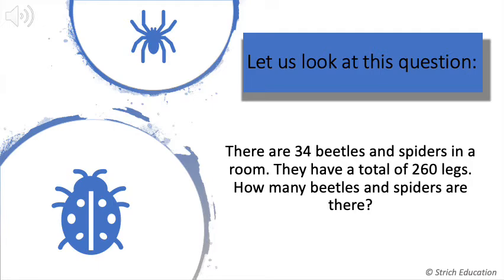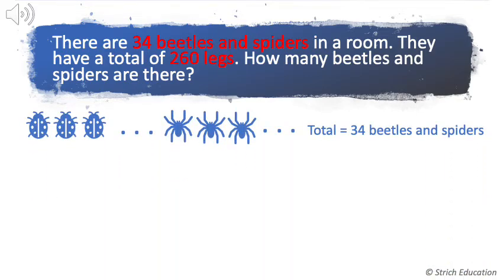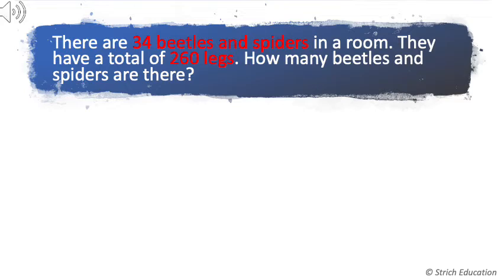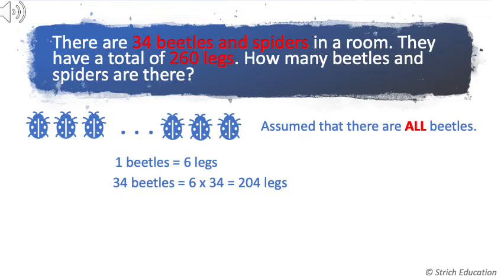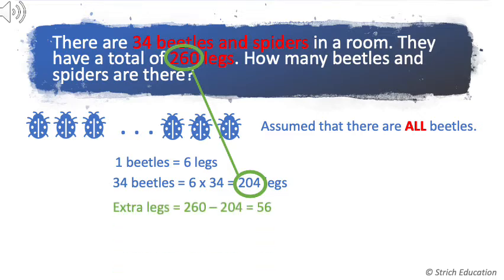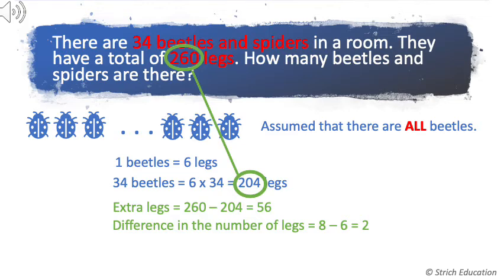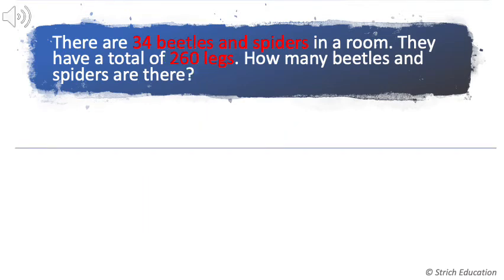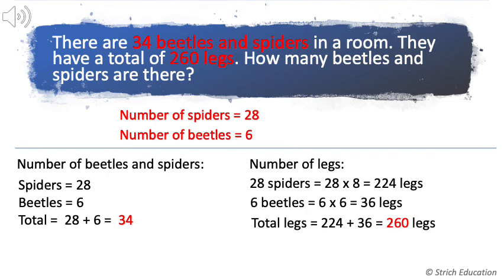Singapore Math - Heuristic - Assumption Method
Assumption Method is usually taught in primary 3/4 in Singapore.
This video explains how we use the "Assumption Method" to solve problem sums which otherwise are usually solved by "Guess and Check".